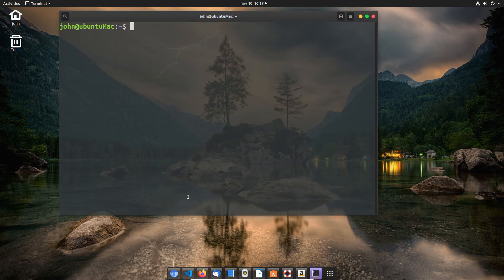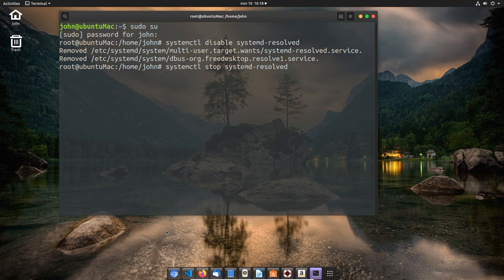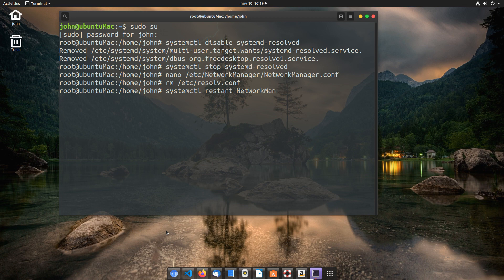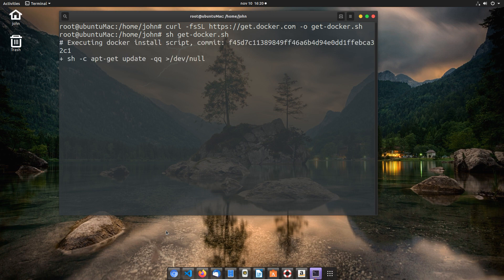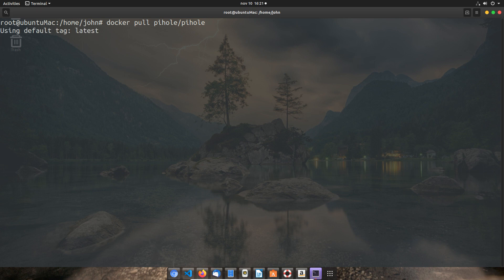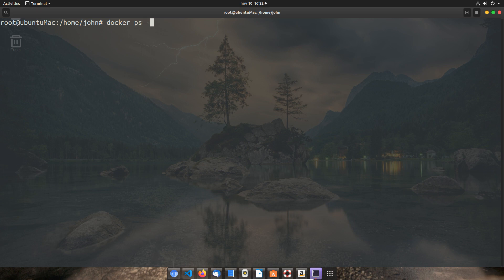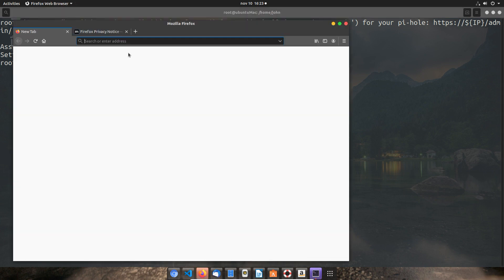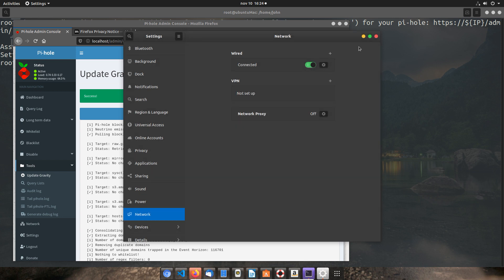Pihole on Ubuntu 19.04 Docker Container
Example how to run pihole on ubuntu 19.04 in a docker container, this is an update to earlier videos with 18.04